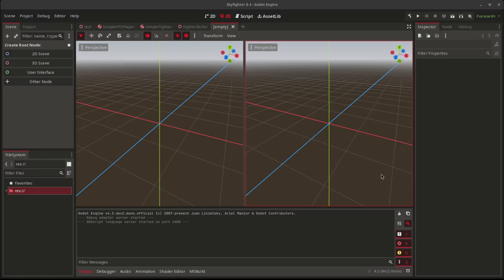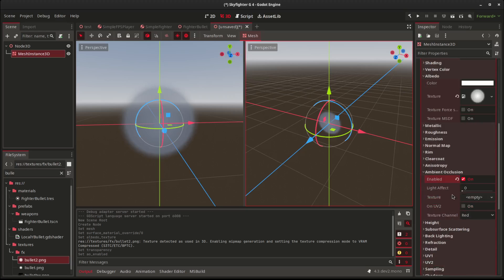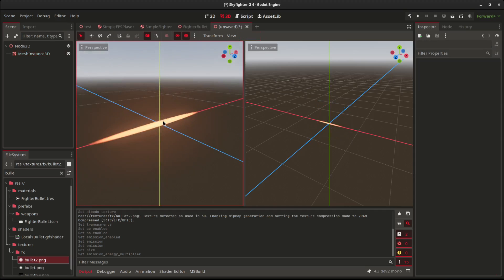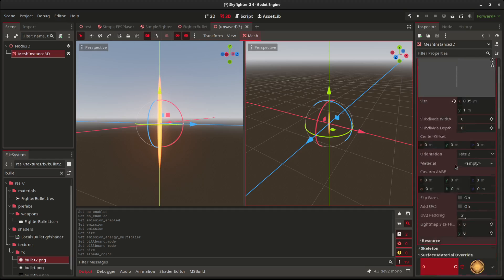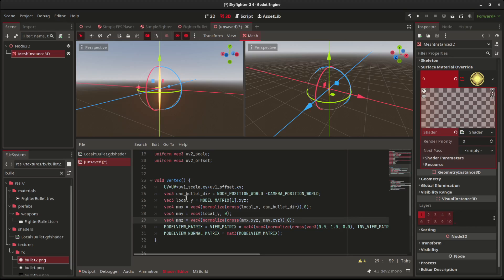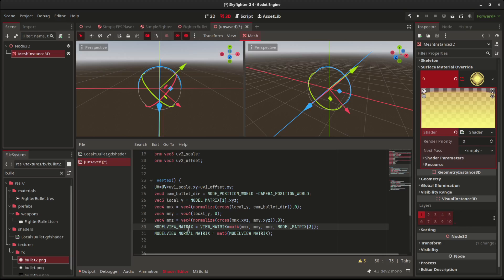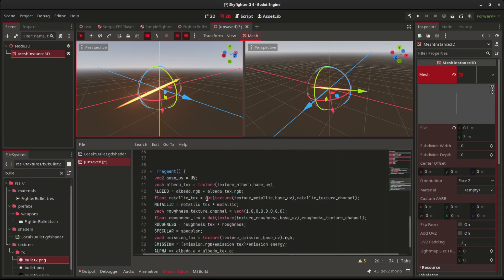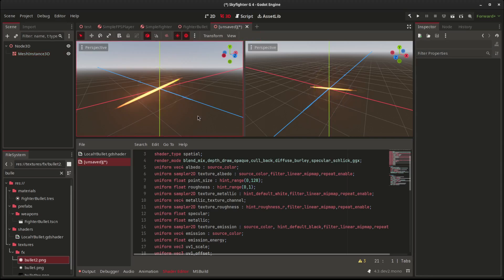Godot 4 Local Y Billboard.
This video shows how you can make a local space billboard effect with a shader in Godot 4. This can be used for bullet effects and other things.